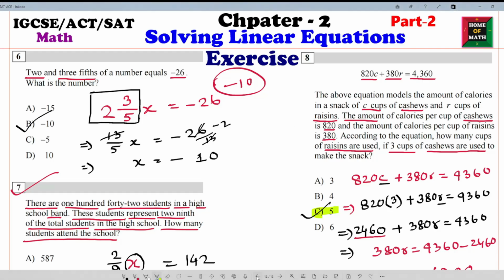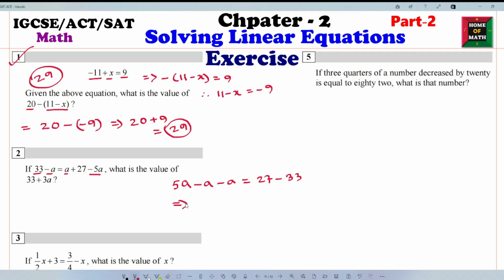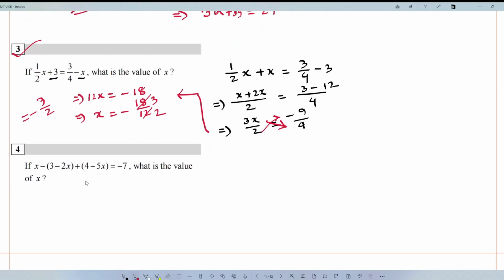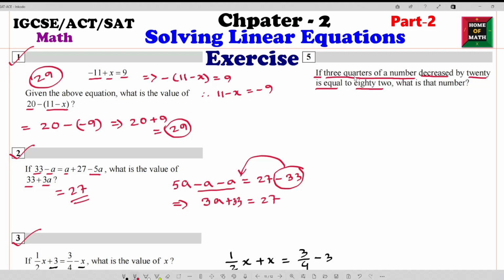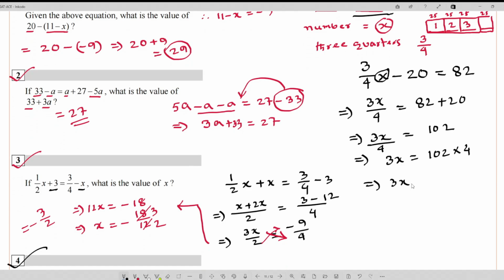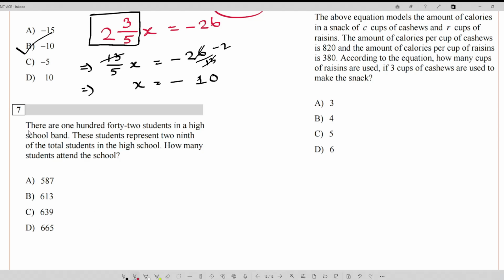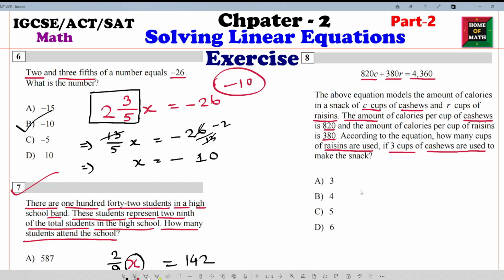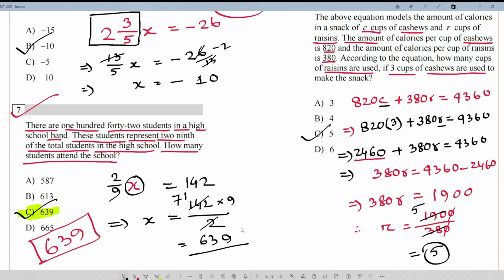Solving Linear Equations: IGCSE, SAT & International Math Exams Simplified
Welcome to our comprehensive guide on solving linear equations! This video covers everything you need to know for excelling in IGCSE, SAT, and other international math examinations. Our step-by-step approach and practice problems will help you master this fundamental topic. Whether you're a student preparing for your exams or just looking to brush up on your math skills, this video is for you.

Key Topics Covered:
Solving single-variable linear equations,
Solving multi-variable linear equations,